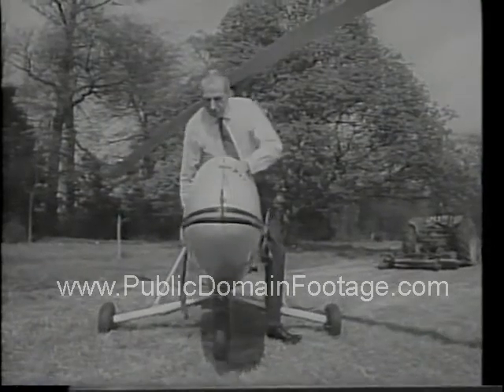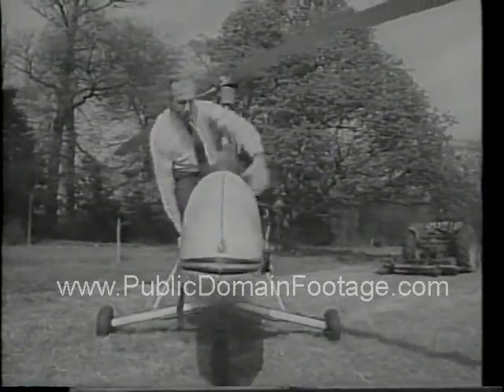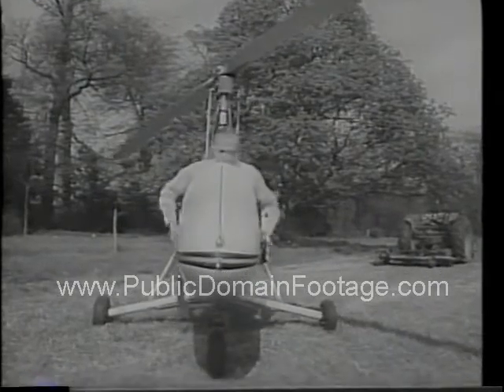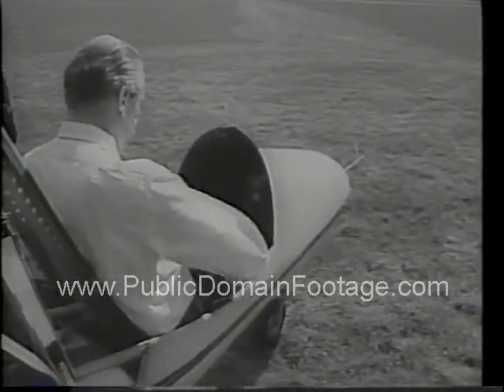One man helicopter invention 1966 newsreel archival footage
A former RAF pilot Ken Wallus designed and built this one-man copter

This is a low-resolution sample. Watermark does not appear on master. To order this material as broadcast-quality full screen/full resolution, send a request (with link) to . Total buyouts. No licensing hassles. Lowest rates on newsreels, archival stock footage and contemporary stock footage packages. Everything from the historical to the hysterical. If we don't have it we'll personally search the National Archives for you.